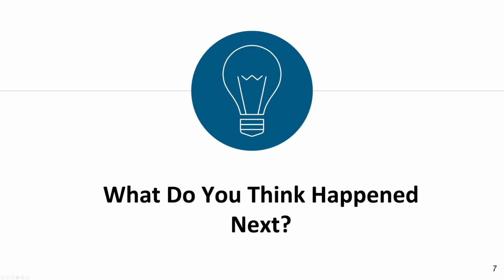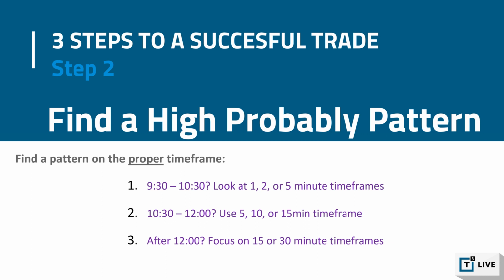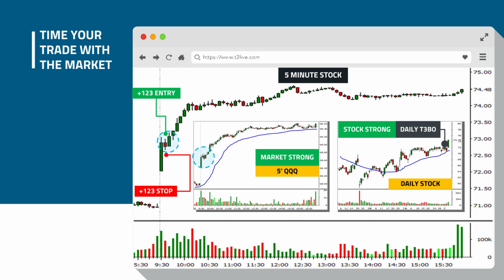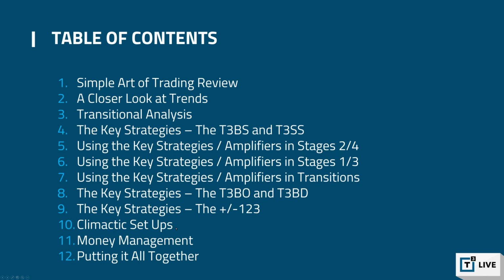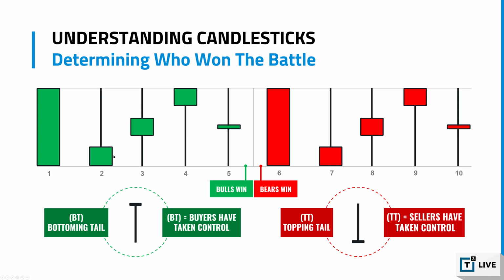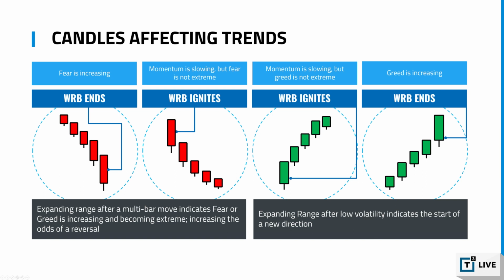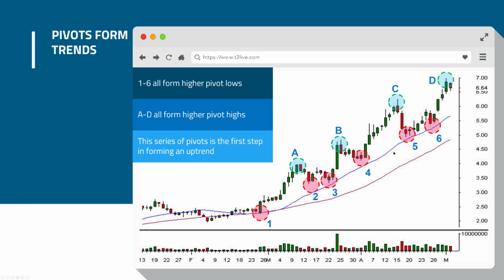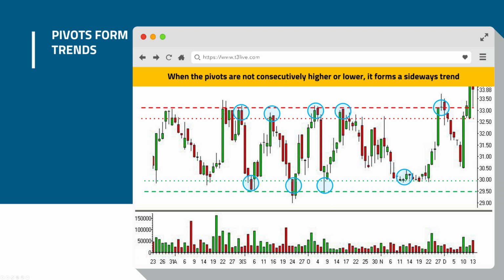Sami Abusaad Trading the Pristine Method® Live Webinar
Watch Sami's webinar replay, then go here to sign up for TPM® Live

Sami goes over:

-How he went from struggles to success
-Why you need a trading system and not random tactics
-The core price action rules of his trading system

And if you want to take your trading to the next level, join Sami's LIVE training